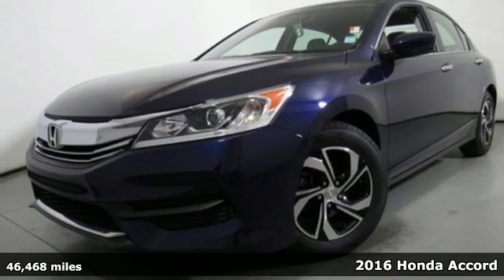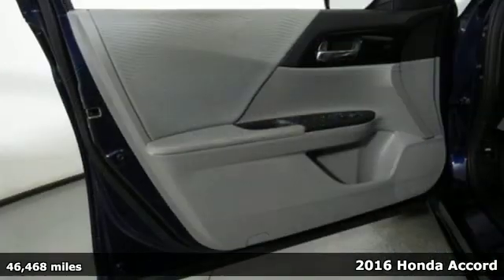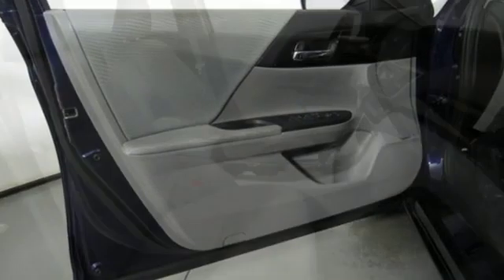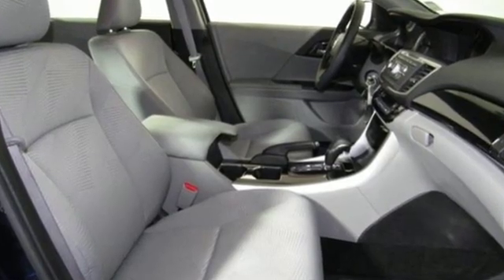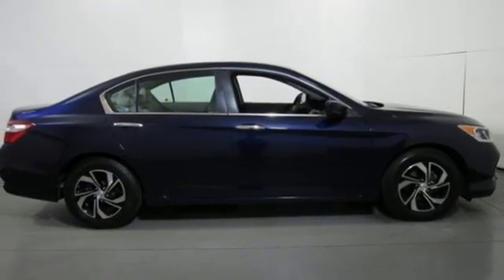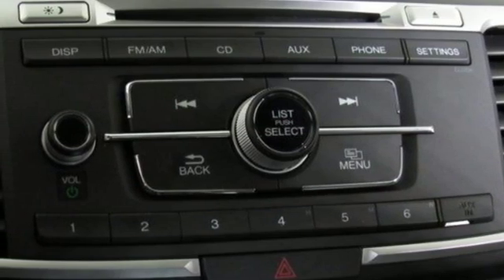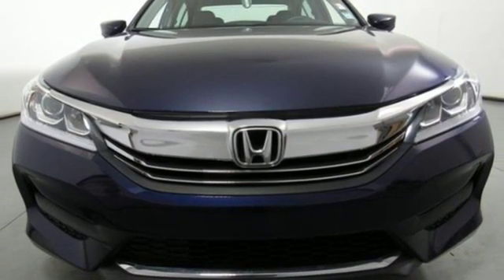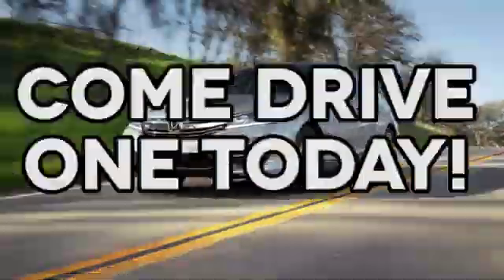Used 2016 Honda Accord Cary NC Raleigh, NC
Year: 2016
Make: Honda
Model: Accord
Trim: 4dr I4 CVT LX
Engine: 2.4L 4 Cylinder Engine
Transmission: CVT TRANSMISSION
Color: Obsidian Blue Pearl
Interior: Gray
Mileage: 46468
Stock #: CH81479A2
VIN: 1HGCR2F30GA161941
FUEL EFFICIENT 37 MPG Hwy/27 MPG City! CARFAX 1-Owner, Excellent Condition. Bluetooth, CD Player, Dual Zone A/C, Aluminum Wheels CLICK NOW! KEY FEATURES INCLUDE: Back-Up Camera, iPod/MP3 Input, Bluetooth, CD Player, Aluminum Wheels, Dual Zone A/C MP3 Player, Remote Trunk Release, Keyless Entry, Child Safety Locks, Steering Wheel Controls. Honda LX with Obsidian Blue Pearl exterior and Gray interior features a 4 Cylinder Engine with 185 HP at 6400 RPM*. Serviced here. MORE ABOUT US: Welcome to AutoPark Honda! Located in Cary, NC, We are proud to serve Sanford, Raleigh & Durham North Carolina. From the moment you walk into our showroom, you'll know our commitment to Customer Service is second to none. We strive to make your experience with us a good one – for the life of your vehicle. Pricing analysis performed on 12/24/2018. Horsepower calculations based on trim engine configuration. Fuel economy calculations based on original manufacturer data for trim engine configuration. Please confirm the accuracy of the included equipment by calling us prior to purchase.

Address:
3630 Old Raleigh Road